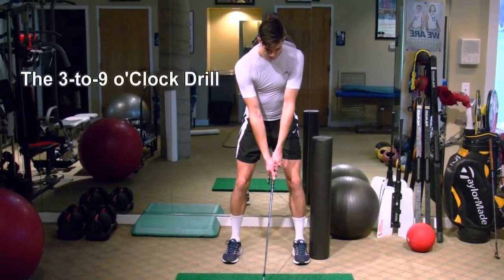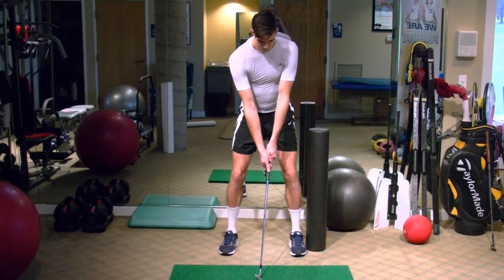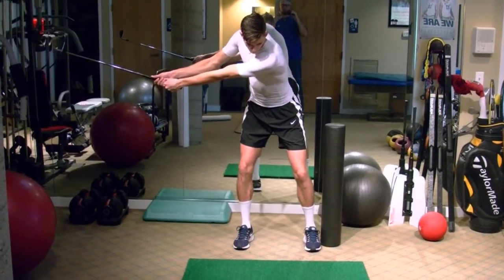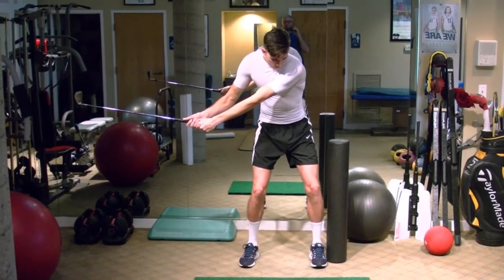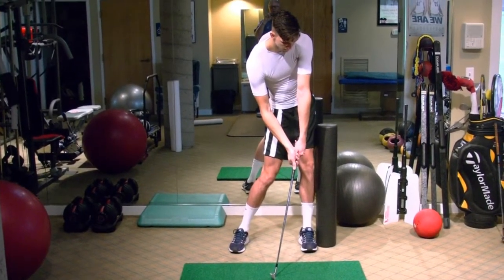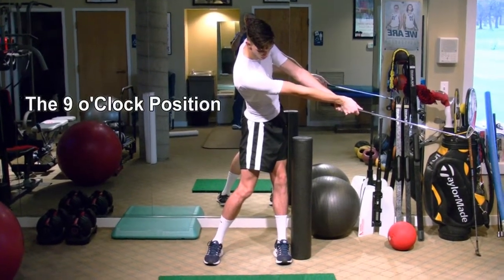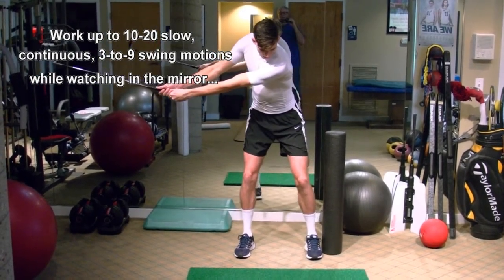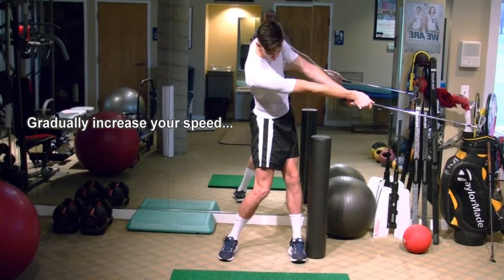Dr. Paul Callaway's SUPER POWER GOLF '3-to-9 O'Clock Drill'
This is Dr. Paul Callaway's SUPER POWER GOLF Training System '3-to-9 O'Clock Drill' for added golf swing speed, power and distance to your game.